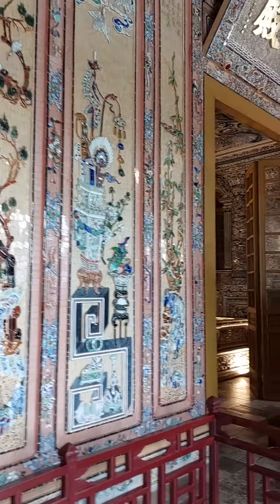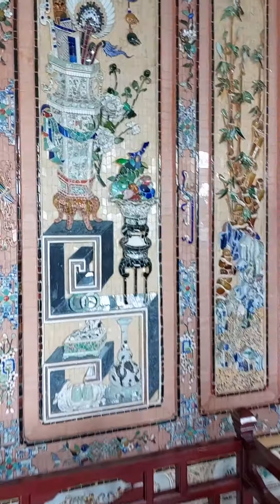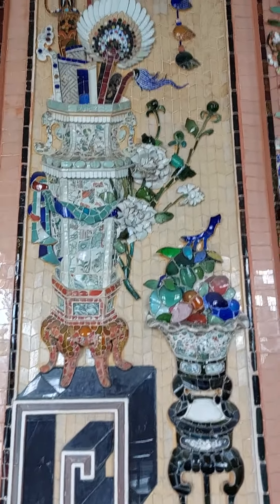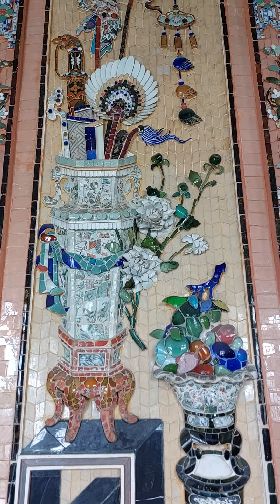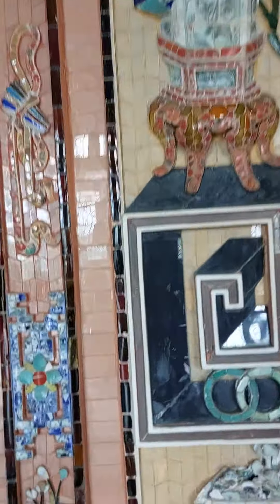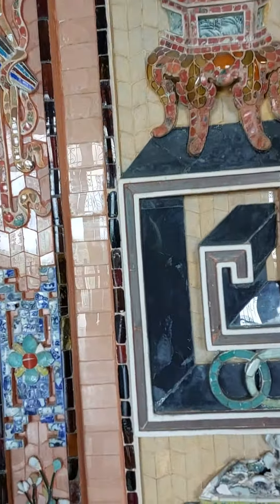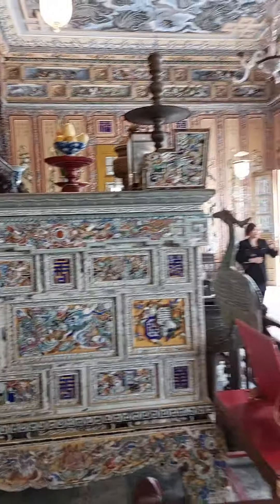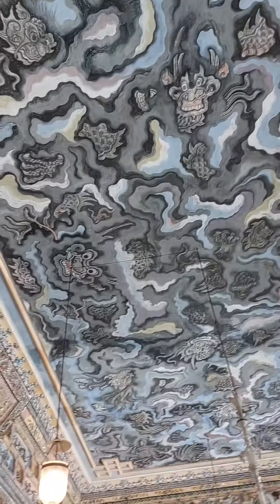Khai Dinh Temple